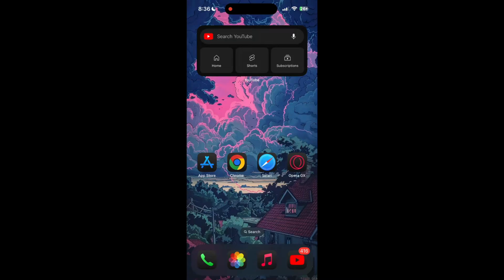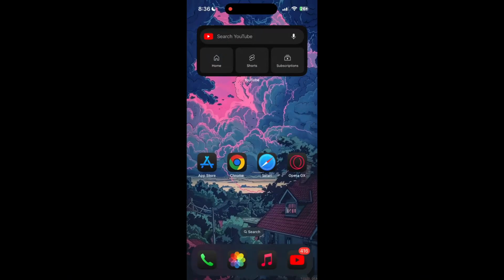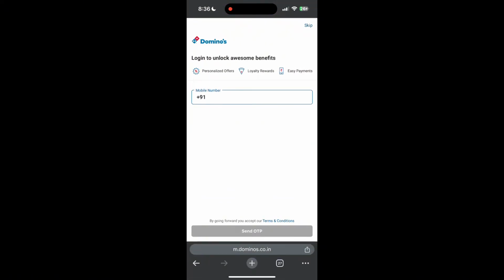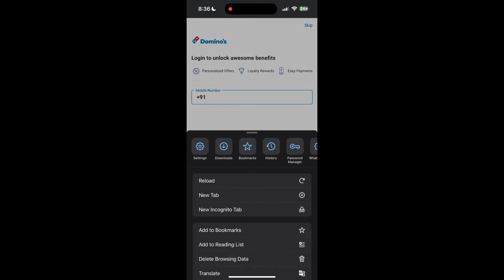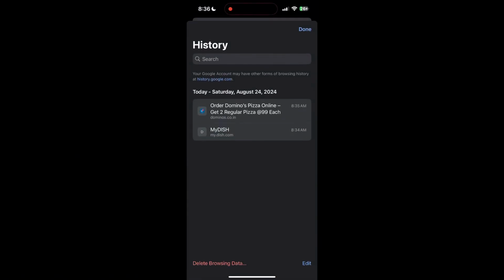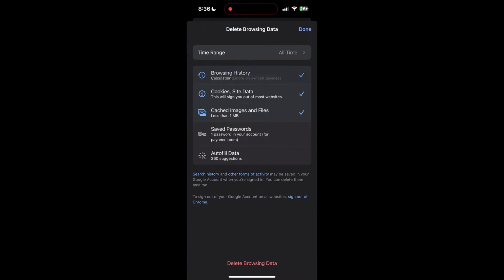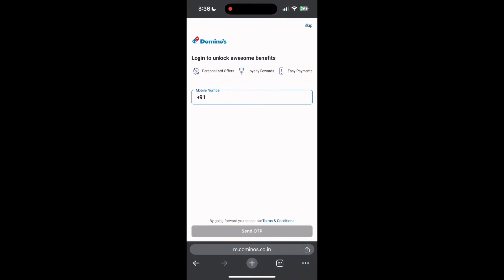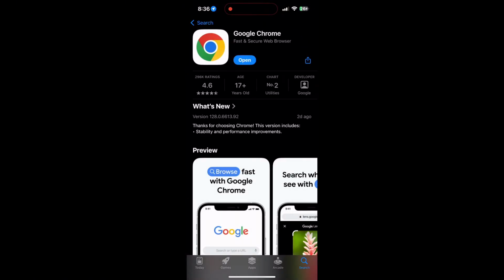How to Fix Dominos Account Login Not Working 2024?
🍕 Can't log into your Domino's account? We’ve got the fix! 🍕